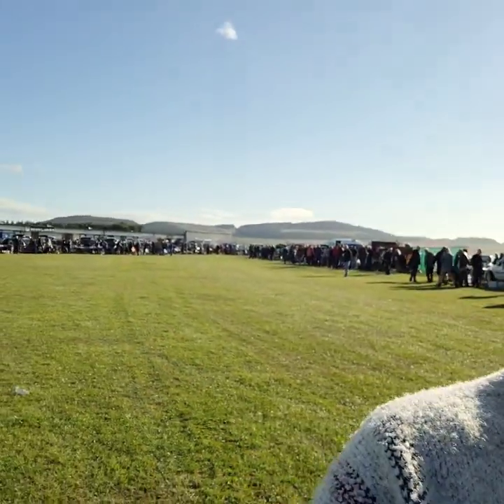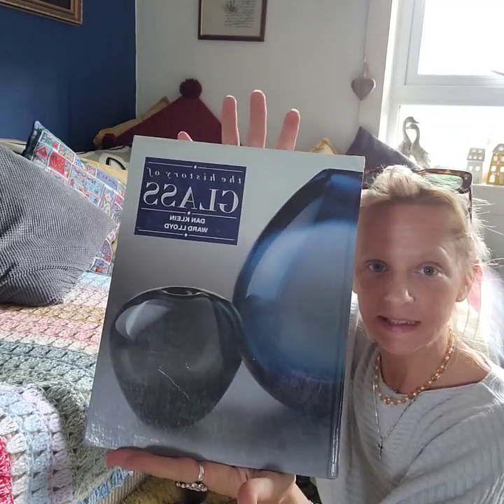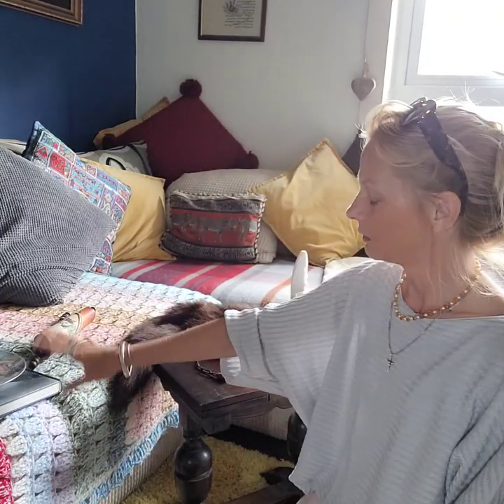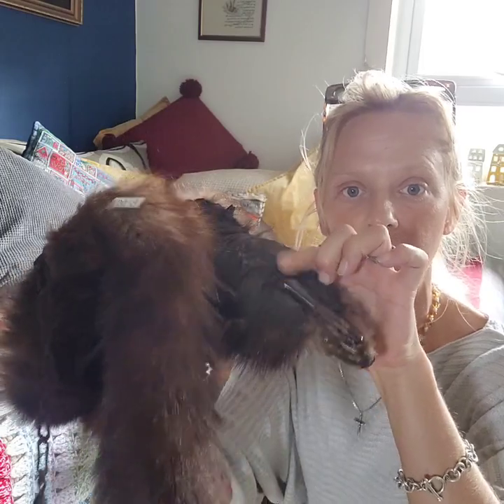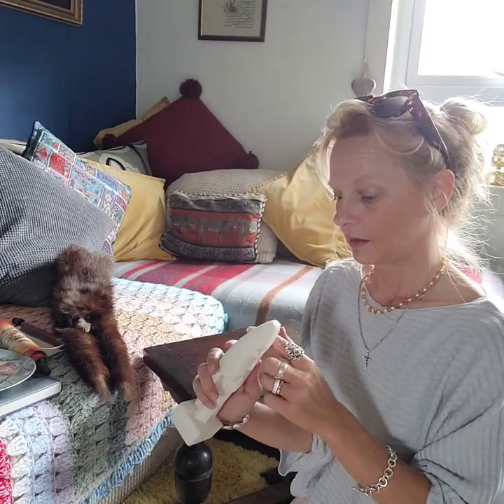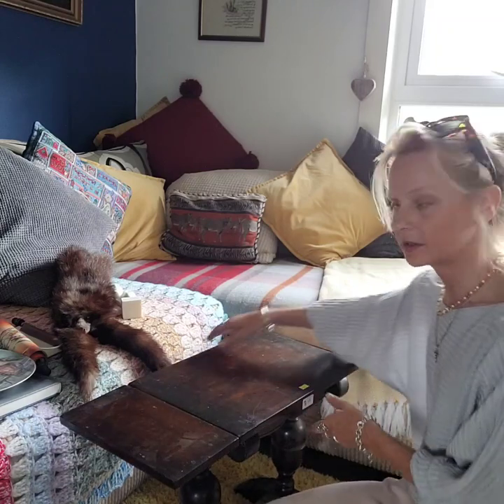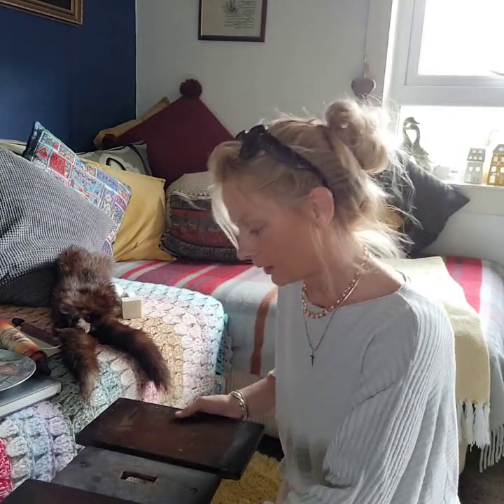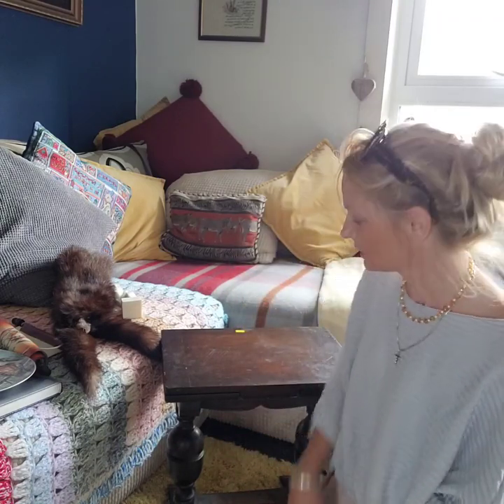Sunday Carboot Sale Market | Thrift With Me | Ebay Reseller